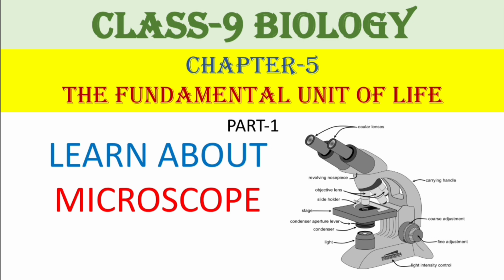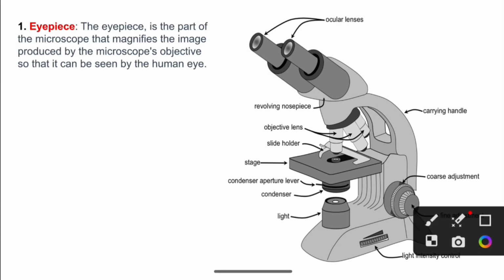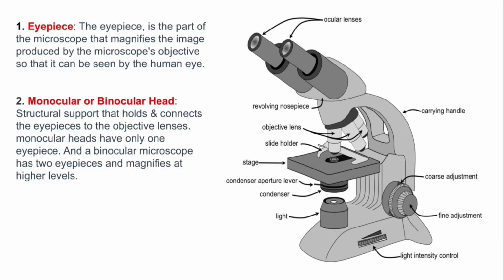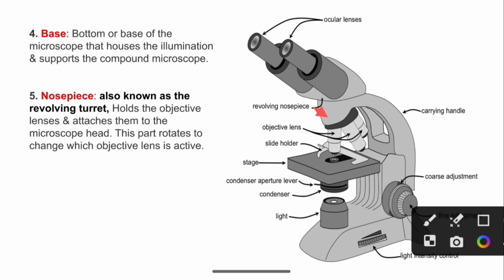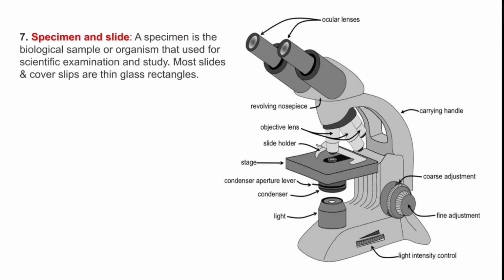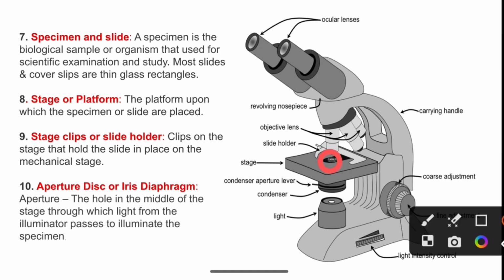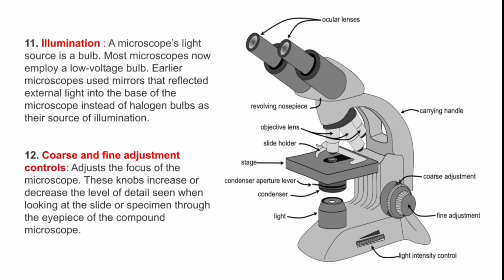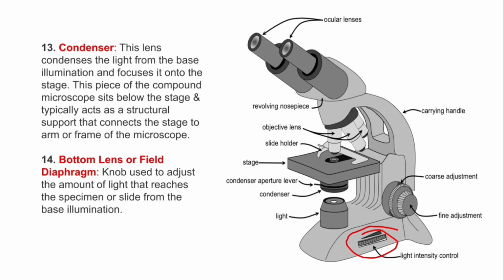The Fundamental Unit Of Life Part 1 | Details About The Parts Of A Compound Microscope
NCERT Class 9 | The Fundamental Unit Of Life | Part-1 | Details about Microscope

NCERT 9th standard
The Fundamental Unit Of Life
Part - 1
Today we have discussed about -
Microscope-
1. Eyepiece
2. Monocular and Binocular Head
3. Arm or Carrying Handle
4. Base
5. Nosepiece
6. Objective Lens
7. Specimen and Slide
8. Stage or Platform
9. Stage Clips
10. Aperture Disk
11. Illumination
12. Coarse and Fine Adjustment
13. Condenser lens
14. Bottom lens